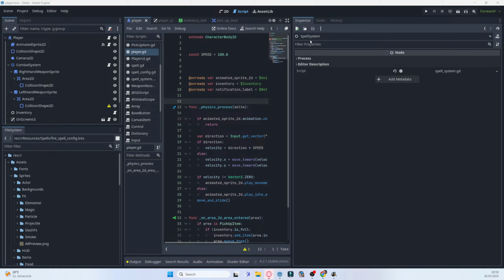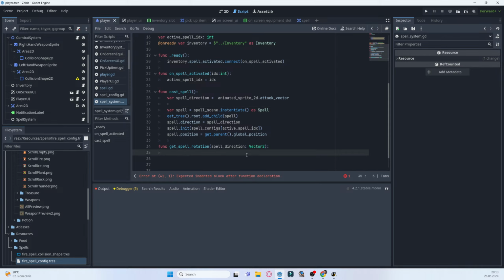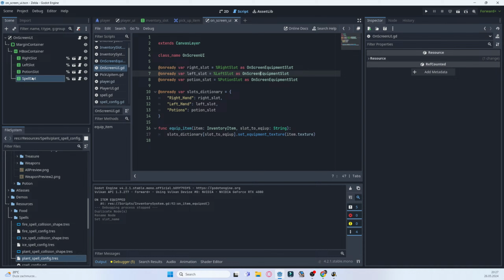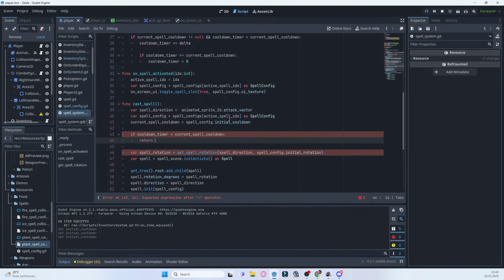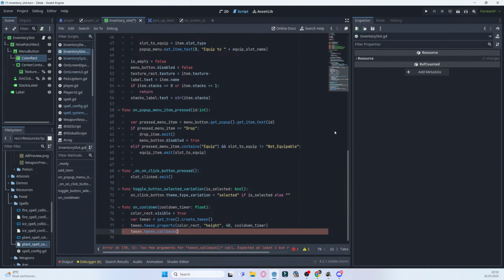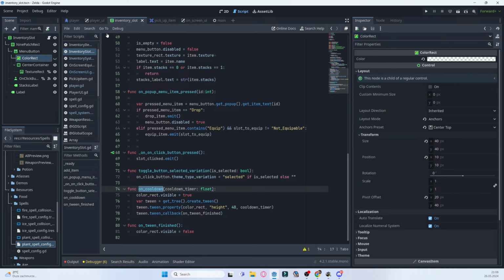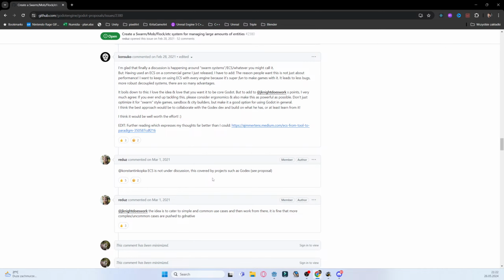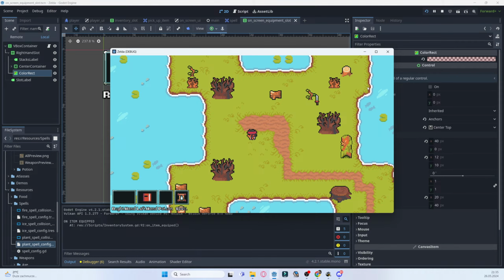Working on Zelda Tutorial in Godot 4 with GDScript - Casting spells everywhere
Hi! This will be the second stream on this channel. I have few Game dev related things to figure out! If you have time jump in and let's talk programming, games, gave dev, game art, potatoes and life!